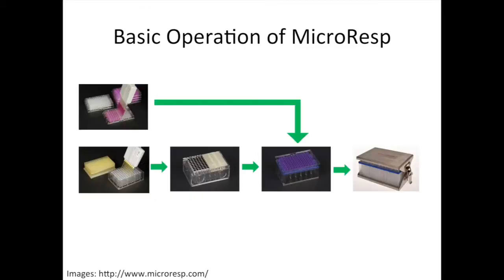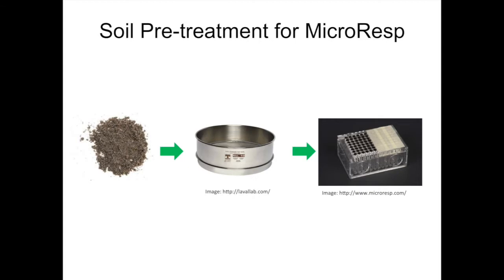Matthew Swallow - Determining Community Level Physiological Profiles of Organic Soil Horizons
Matthew Swallow, assistant professor at the Mount Royal University, discusses a method for determining community level physiological profiles of organic soil horizons. He is interested in understanding how land disturbances impact the diversity, abundance and activity of soil microorganisms, and discusses both CLPP and functional diversity; how it is measured and the different methods that are used.

His objective was to develop a method to minimize any homogenization effects caused of sieving, as well as capture the full range of soil heterogeneity present in organic horizons. He hypothesized that the modified method would decrease the variability among replicate samples, which would increase the precision of the method. Swallow discusses soil types sampled, overviews the apparatus, discusses the precision of the modified method, and the conclusion of his research. This presentation was a part of the Alberta Soil Science Workshop in February 2015.